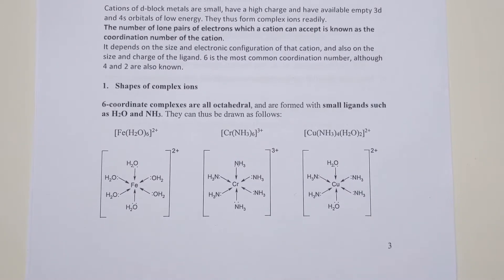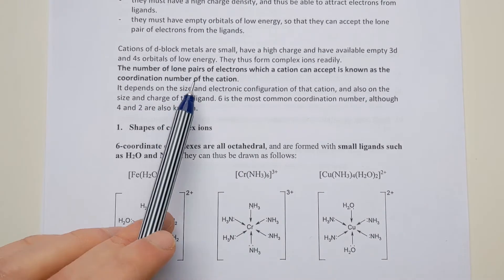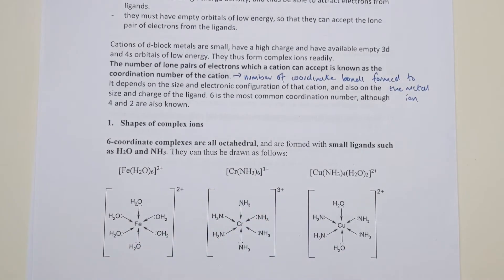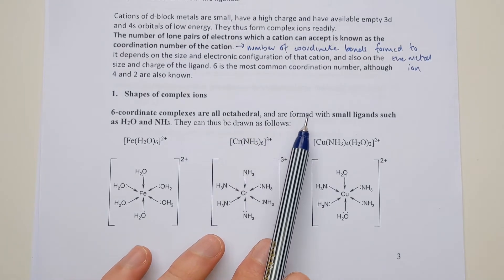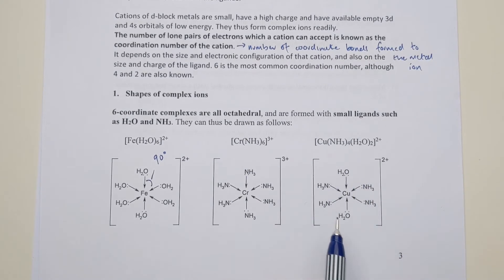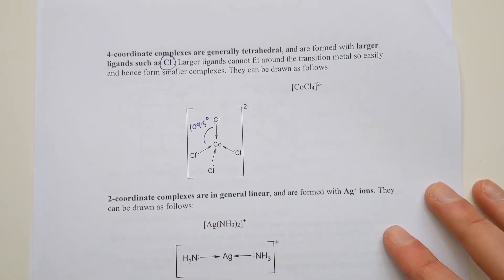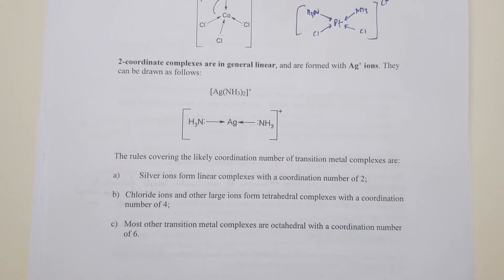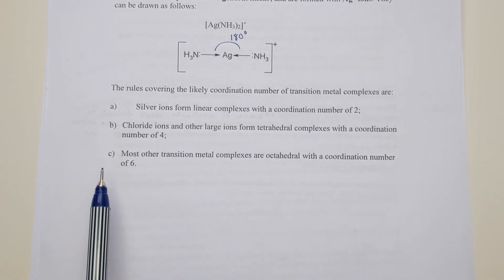Transition Metals - Part 3 (Shapes of Complexes)